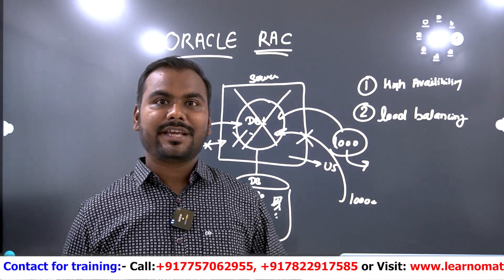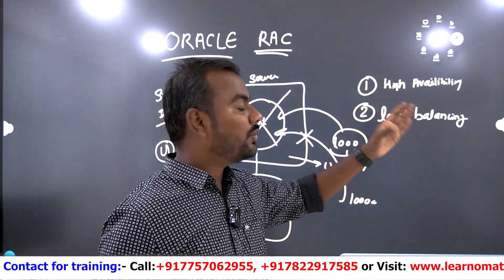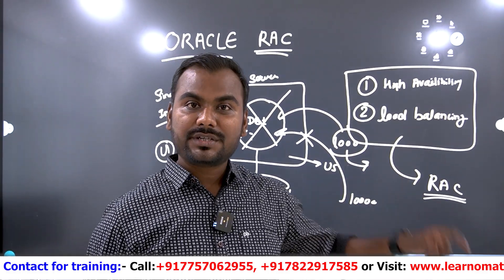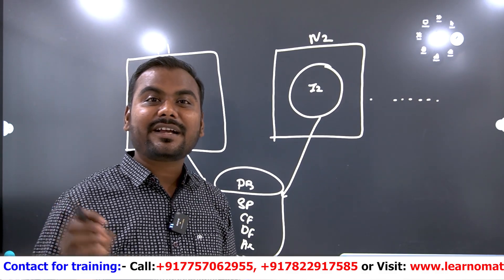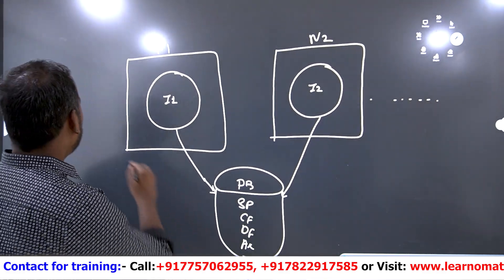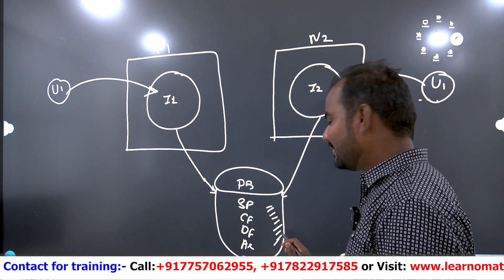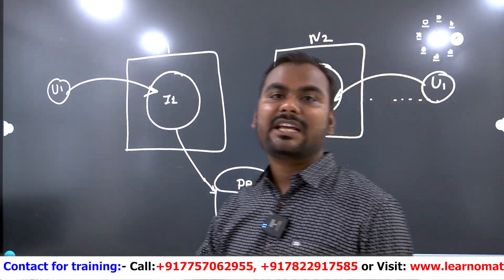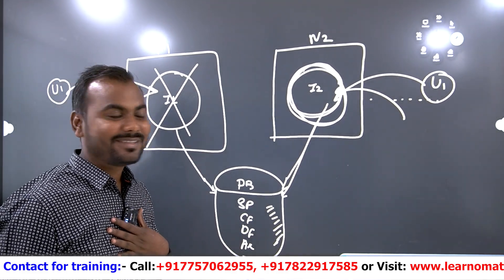Oracle RAC Introduction| Oracle Rac Architecture | Learnomate Technologies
"Explore the intricacies of Oracle Real Application Clusters (RAC) with our comprehensive video tutorial. Dive into the fundamentals of Oracle RAC architecture, expertly presented by Learnomate Technologies. Gain a deep understanding of the key concepts and components that make Oracle RAC a powerful solution for database management. Whether you're a seasoned professional or just starting your journey in Oracle technologies, this video promises to enhance your knowledge and proficiency in Oracle RAC. Join us on a learning adventure that demystifies Oracle RAC, paving the way for optimized database performance and reliability. Elevate your skills with Learnomate Technologies – your trusted guide to mastering Oracle RAC."

Explore our range of courses covering various technologies such as Oracle DBA, RAC DBA, SQL, Linux, PowerBI, Salesforce, PLSQL, Data Science, Golden Gate, AWS Cloud, Data Engineering, Data Analysis, DevOps, and more! Whether you're interested in database administration, programming, analytics, or cloud computing, we have something for everyone. Visit our platform to discover and enroll in courses designed to help you master these technologies easily and effectively. Start your learning journey with us today!